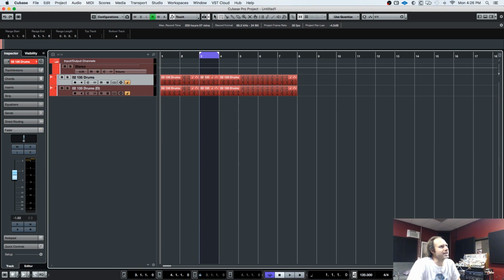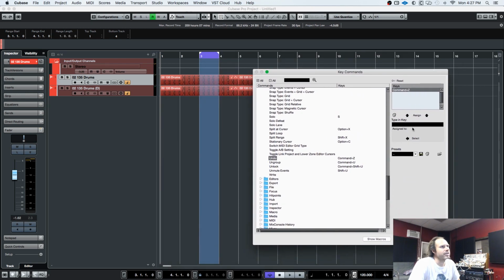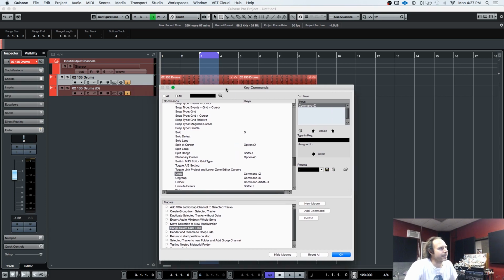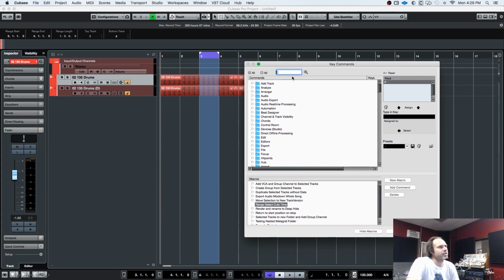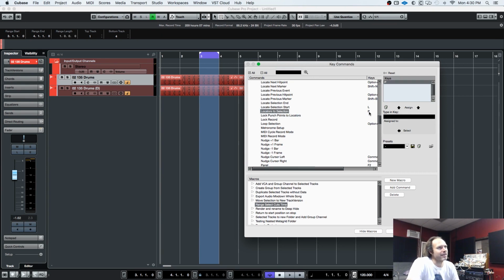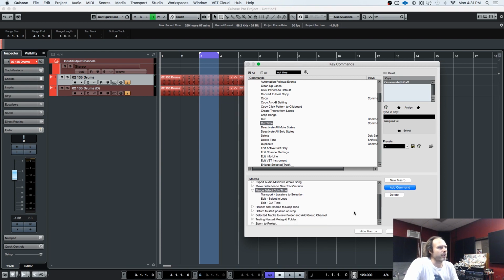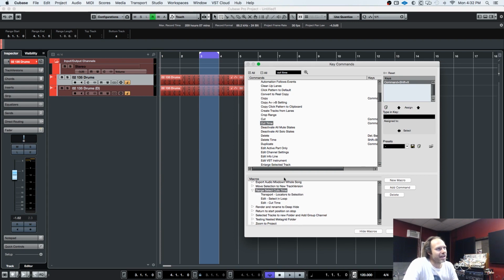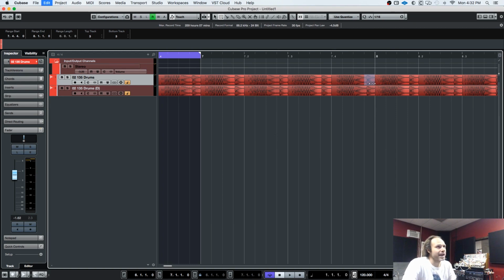Cubase Tips & Tricks. Build a Macro: Range Select Cuts Time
This is a handy little macro that I use a lot.  Thought you might enjoy it!